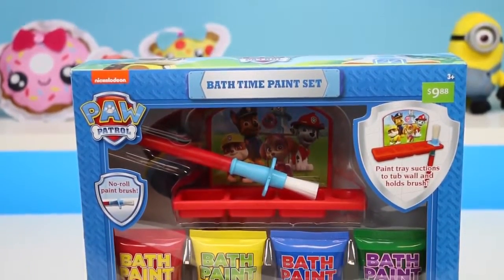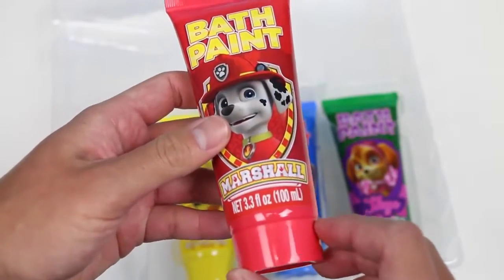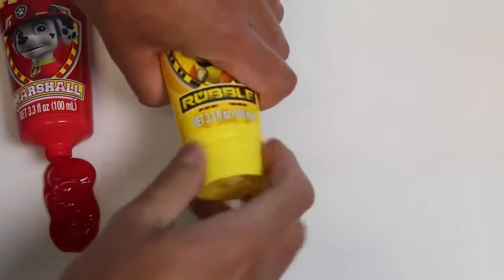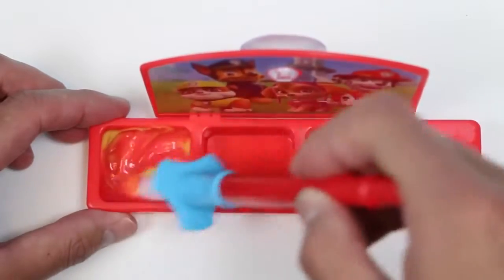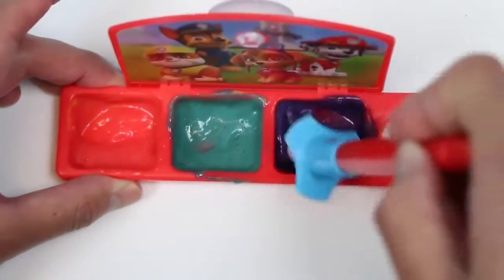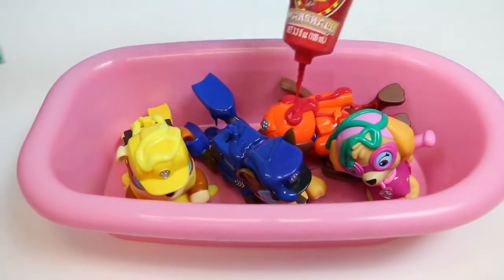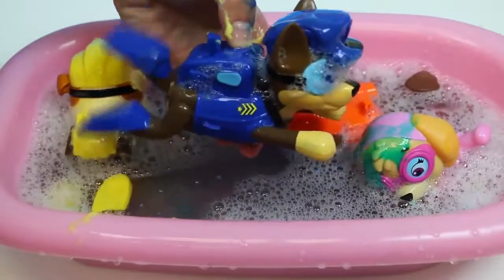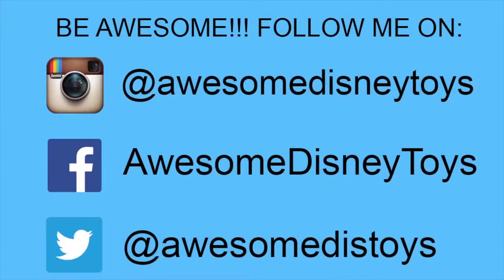Paw Patrol Bath Paint Playset LEARN COLORS with Chase, Rubble, Skye and Marshall